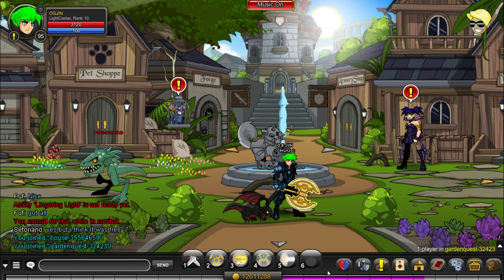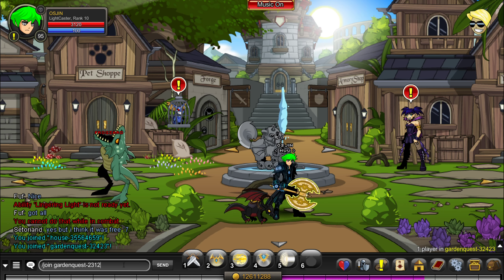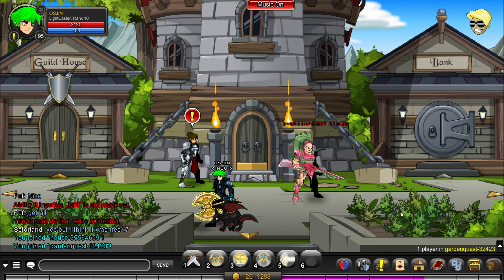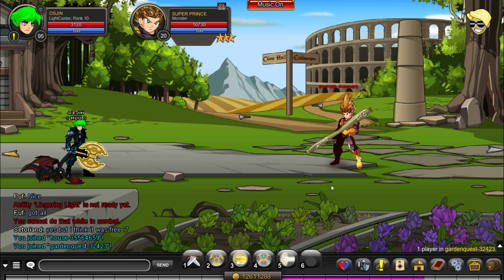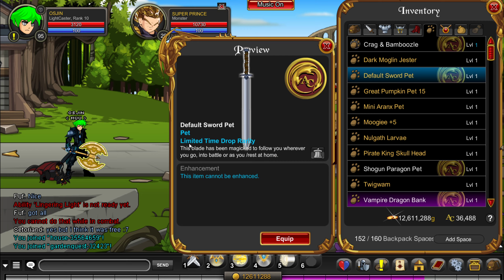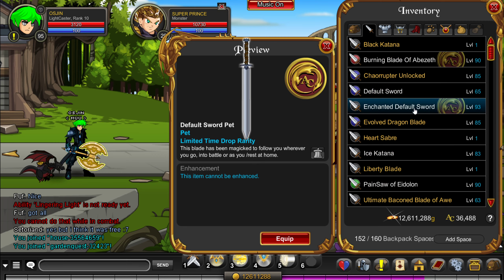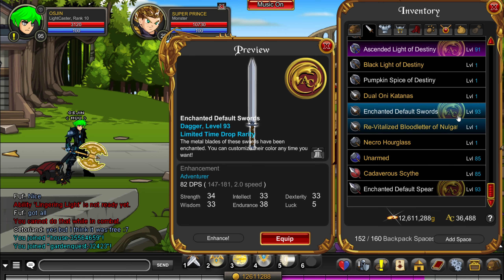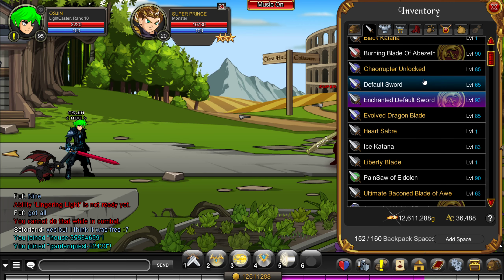AQW : Free AC items - Ep1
We've got 4 new free AC items.
Location - /join gardenquest
Mob - Super prince